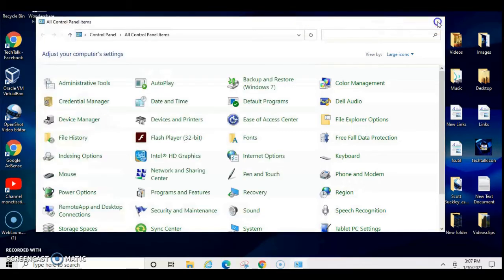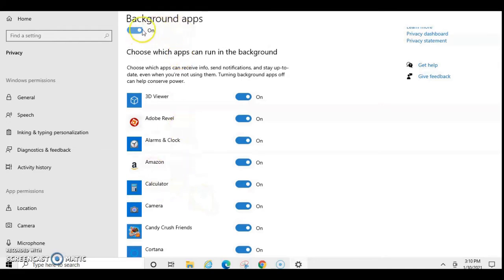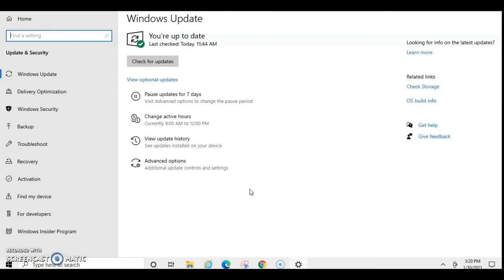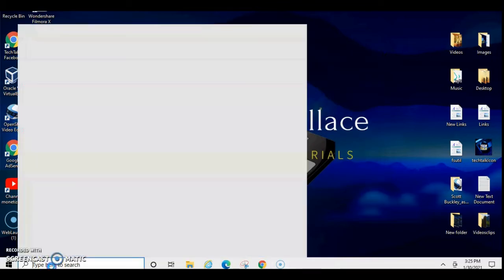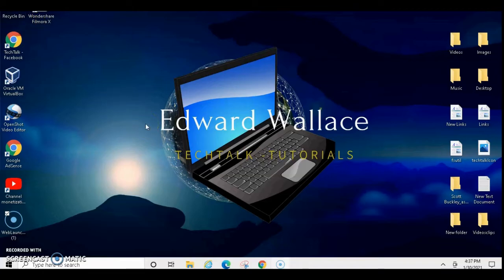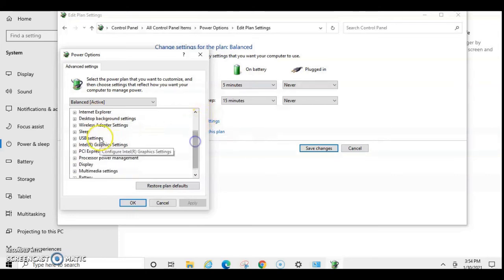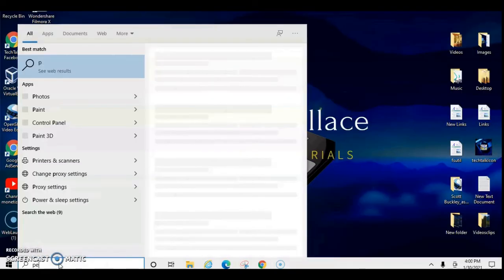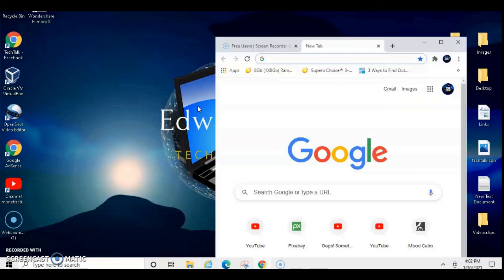Fix Windows 10 Slow Freezing #1 Cause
Fix Windows 10 Slow Freezing  #1 Cause will show you several ways a user can try to fix a computer that is experiencing freezing, or slow boot, or performance.
I also explain to the viewer how to determine what could be causing the slowness.
Although, most everything in this video can be undone, This video is to be used at your own risk.

I use Screen cast o matic and I believe I am going to purchase the full version. if you are interested the link is below.